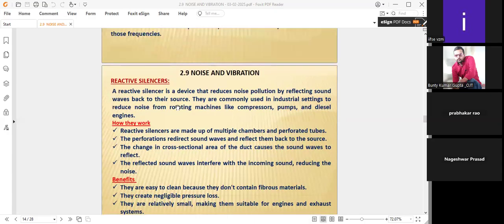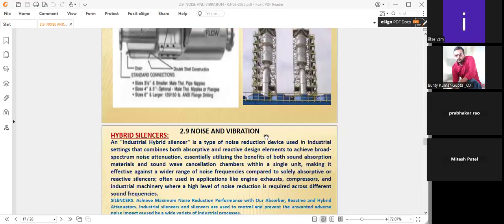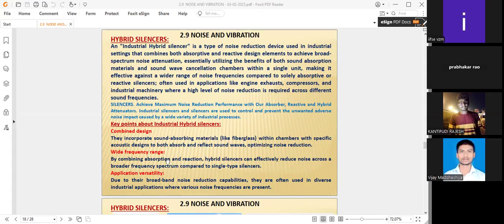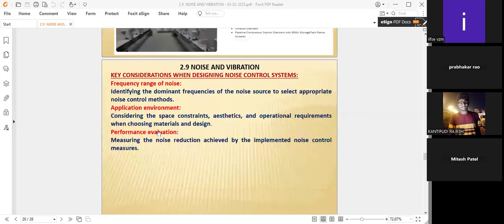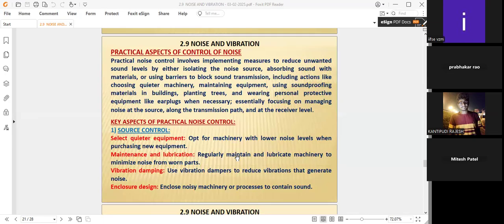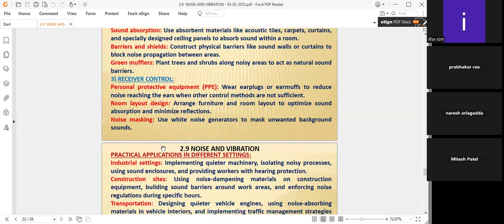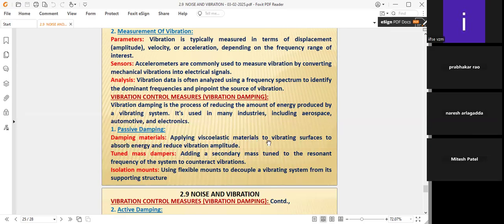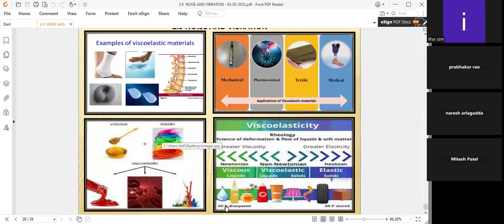IS -102-2.9-Noice and Vibration Continuation -03.02.2025/SBTET IND